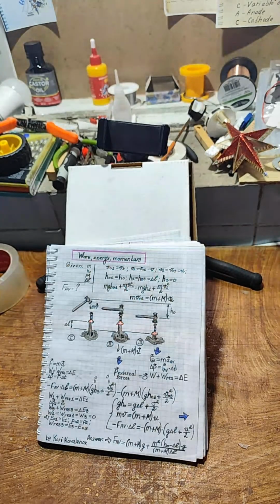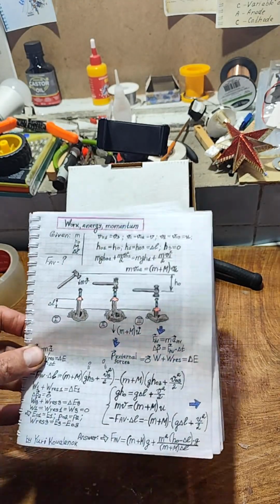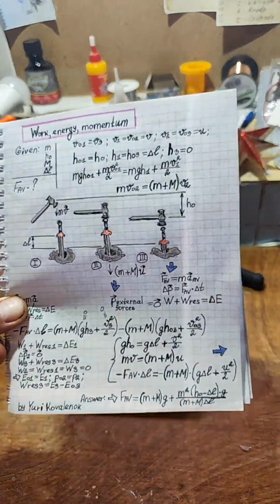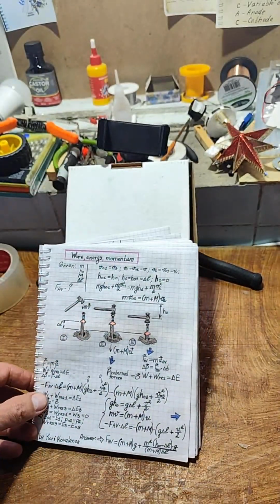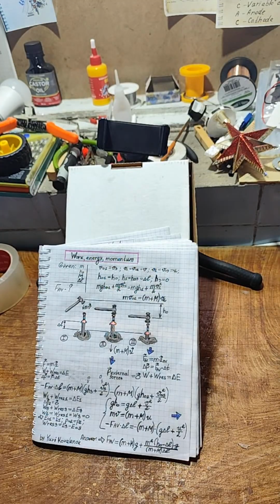Work, energy, momentum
Solving the problem. Analyzing my notes
A sledgehammer with a mass of m falls freely from
a height of h0 onto a stake with a mass of M and
hammers it into the ground by Δl. Considering the
impact of a sledgehammer on a stake to be
absolutely inelastic and instantaneous, find the
average ground resistance force.